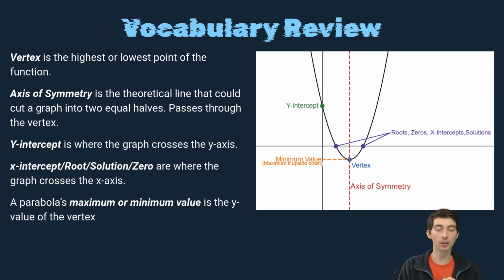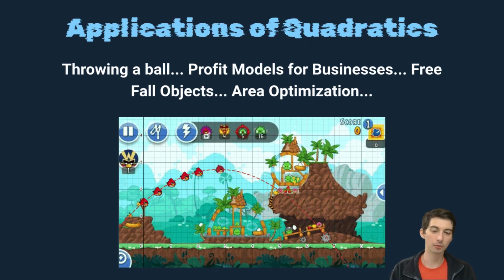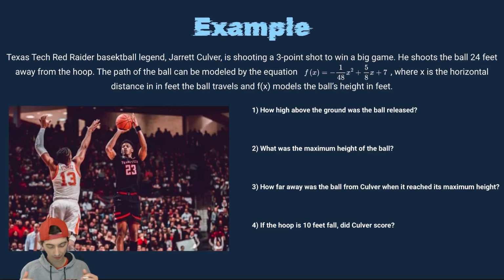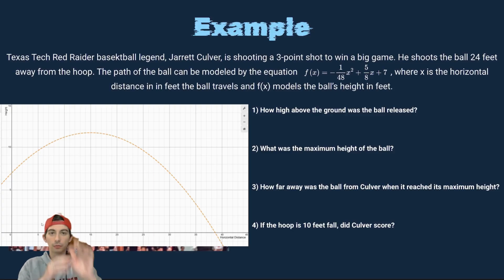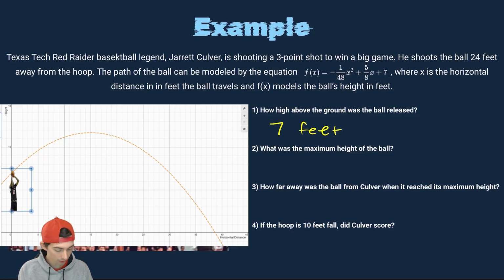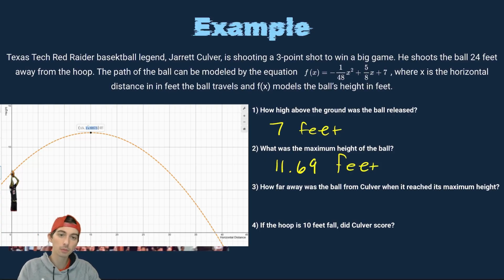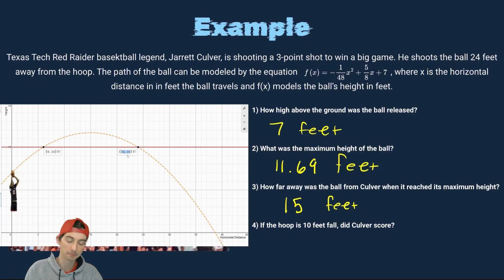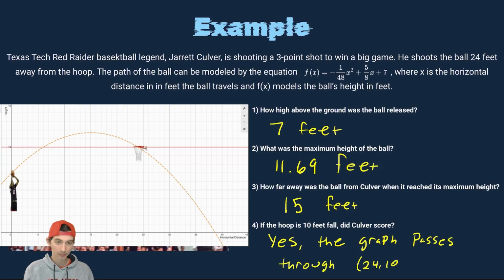Applications of Quadratic Functions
There are many real world applications of quadratic functions! In this video, we look in depth at an example involving a player shooting a basketball. We can model the shot with a quadratic function and relate the key features of the quadratic back to the real world application.